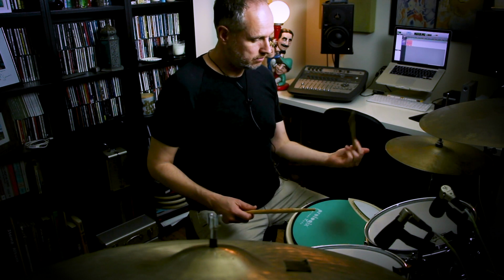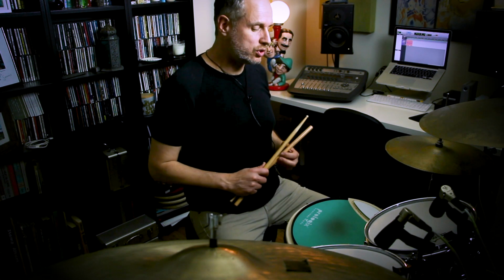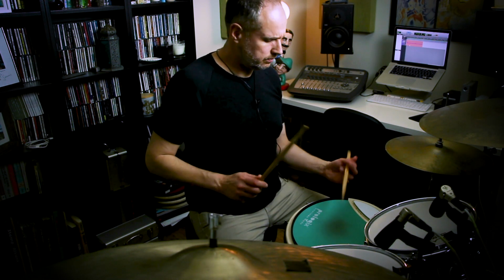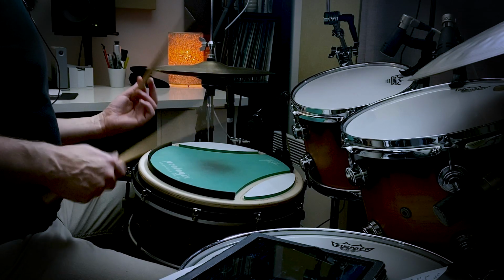My Single Stroke Roll Resolution: September Update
Here's this month's update. I'm still negotiating this plateau but I've made a change to my approach. This may be the key to moving forward.